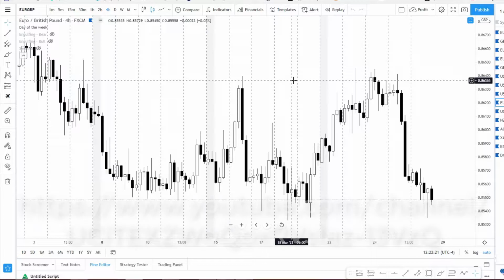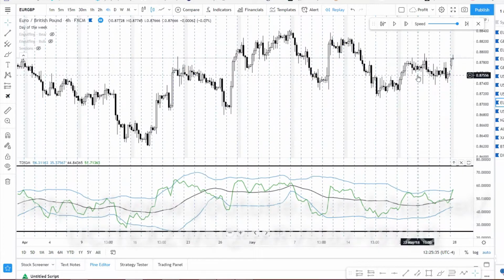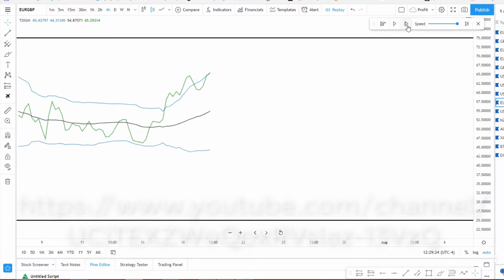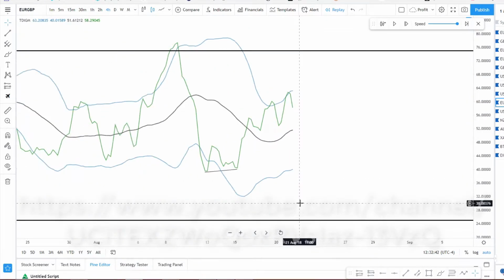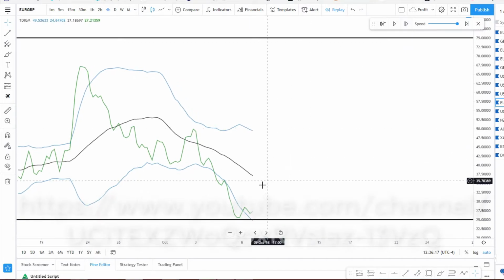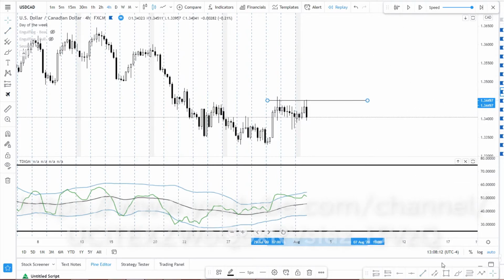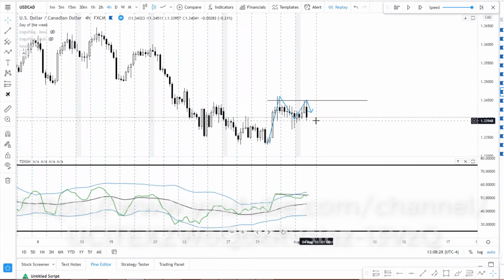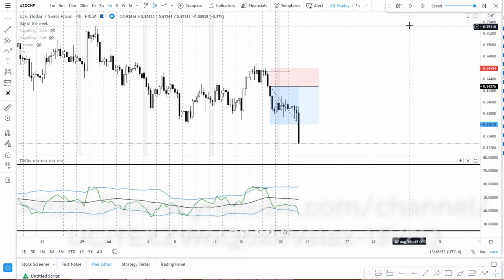How to Trade Double Tops and Bottoms - M and W formation forex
Learn how to find best entries for double tops and double bottoms ( Also known as M and W patterns ). In this video I will show you indicator I'm using to find double tops and bottoms. The indicator I'm using is called TDI. This forex trading strategy is used on 4H timefrime but can be used on lowest timefrimes as well.

Make Sure To watch my previous videos on M and W patters strategy. There are rules to this forex trading system. First is that the green line have to cross above or below blue line and then close inside blue lines. After that you are looking for divergence.

Then you are waiting for strong candle in your direction. Make sure to watch this entire video to discover how to find entry for double tops and double bottoms. Double top chart patterns are good reversal signals. You can catch big moves with this pattern.

This double top trading strategy can be also used for other pairs. So if you don't find perfect trading setup you can watch other pairs. Make sure to watch other videos on this channel and lear how to trade forex.